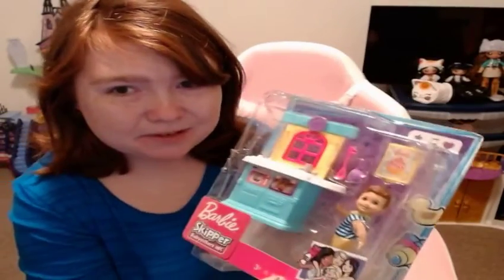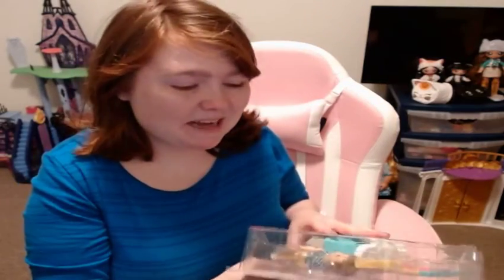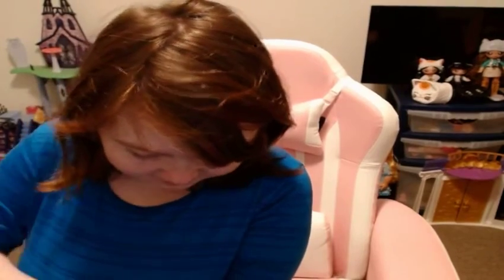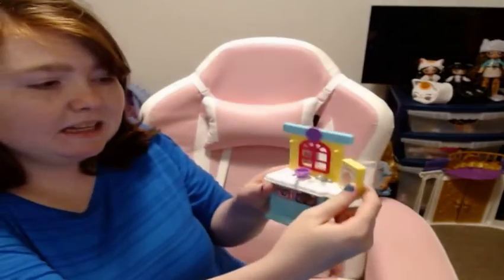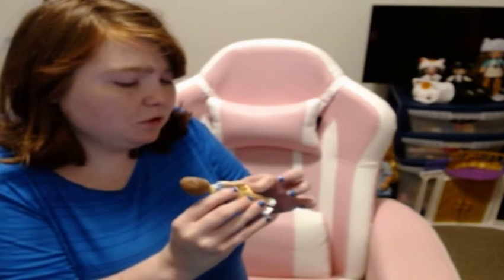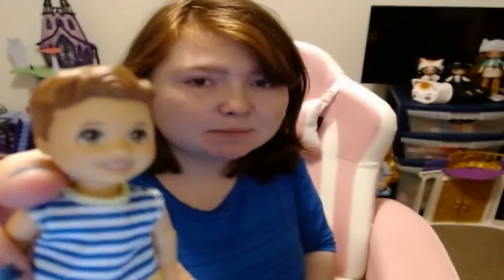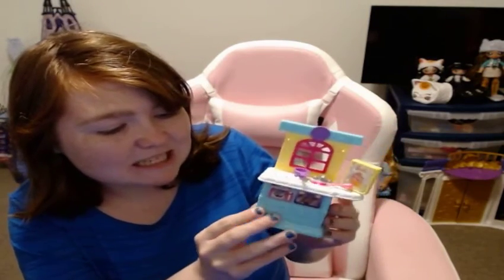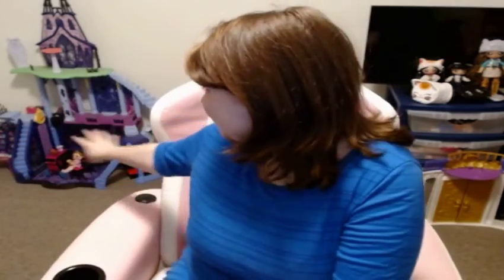Barbie Skipper Baby Sitter Inc - Boy Toddler And Toy Kitchen - Doll Review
I love this toy kitchen and that my barbie kids have more things they can do. More toys for barbie kids are always a good thing. The doll has the cutest freckles!!

To Purchase

Featured Content Creator - Check Out This Barbie Review